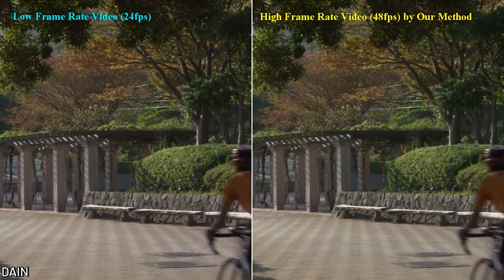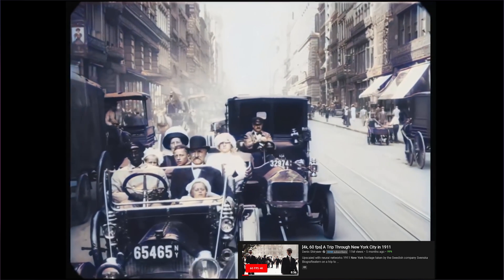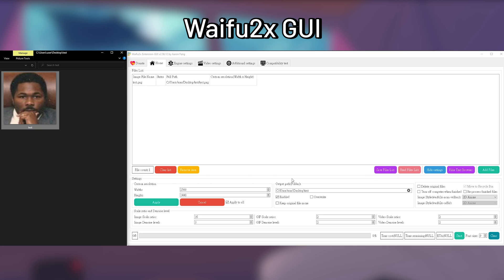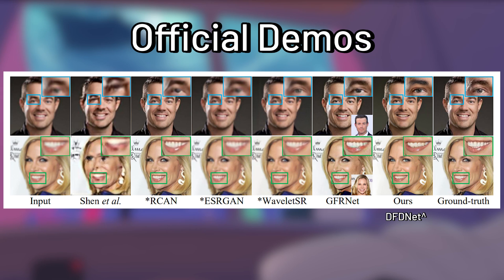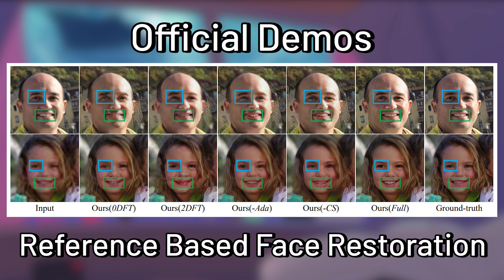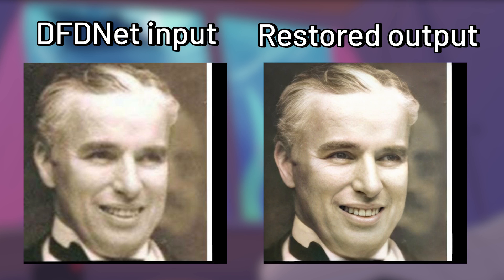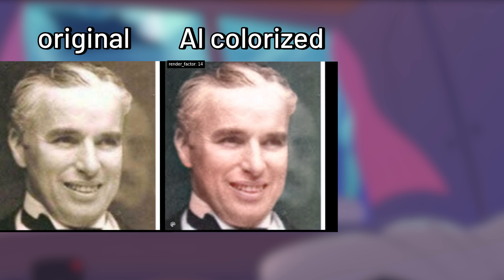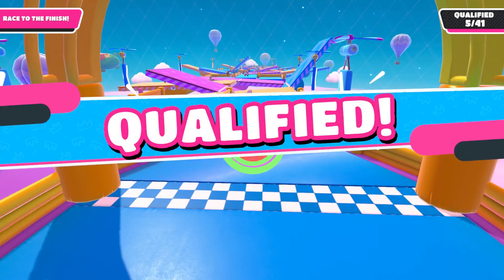Image Restoration AI - Upscale and Restore Faces with DFDNet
Photo restoration which prioritizes restoring faces. In this video I combined and compared colorization, upscaling, and image super-resolution.

Most images are taken from top posts of all time at r/oldschoolcool on Reddit.

music
Steaminwaffles - Blissful Negligence